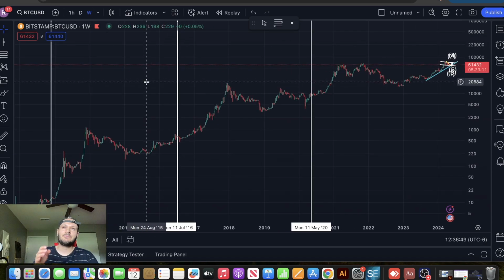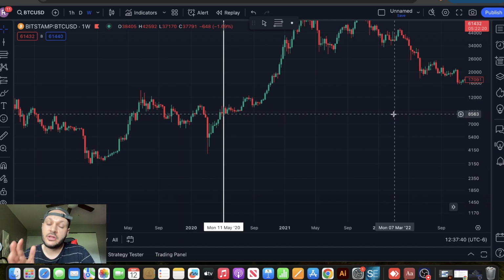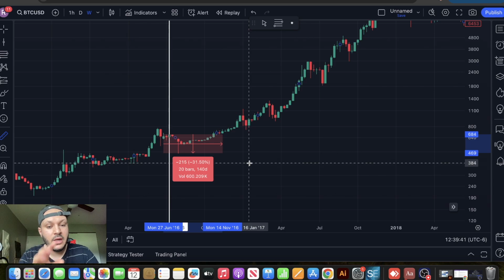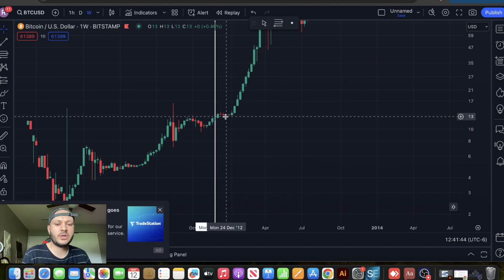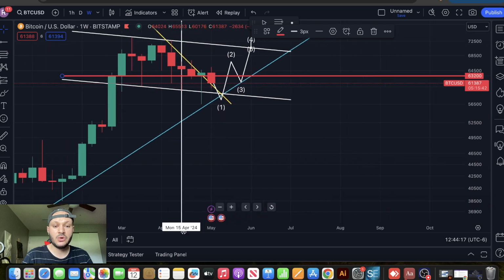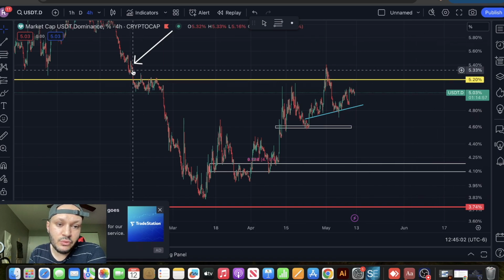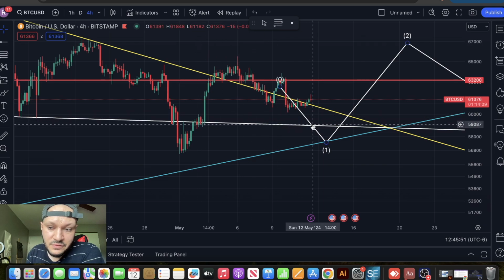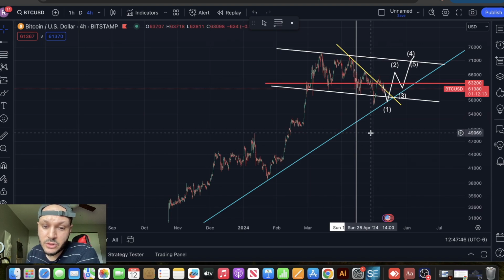Bitcoin Crashes Around Halving Every time Part2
BITCOIN CRASHES BEFORE HALVING EVERY TIME